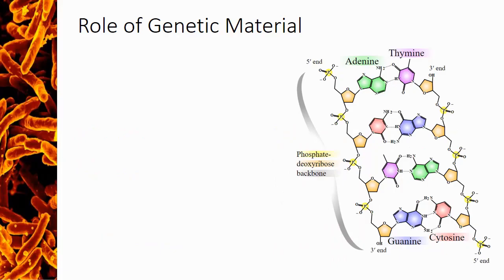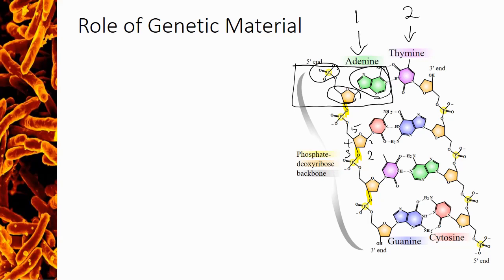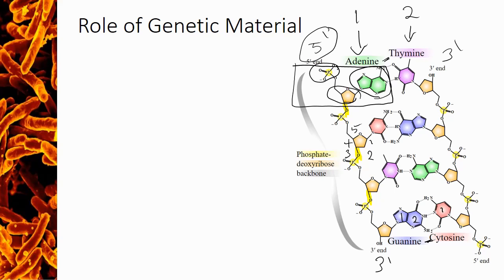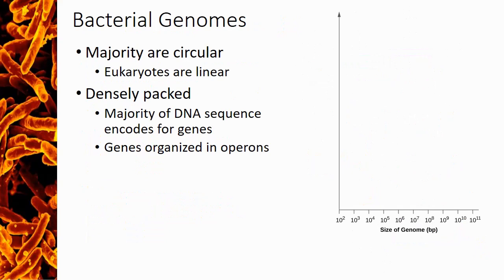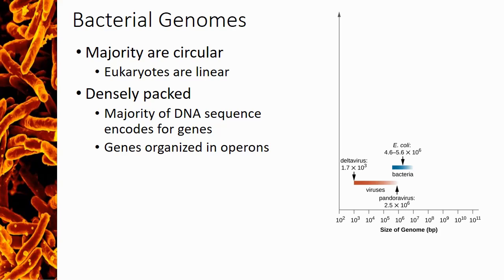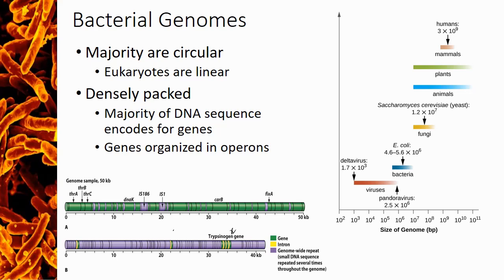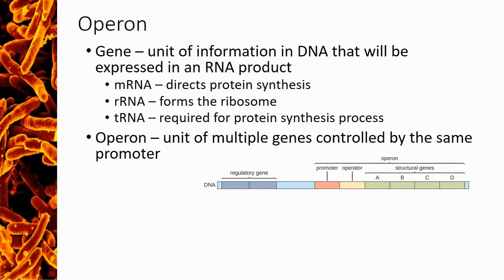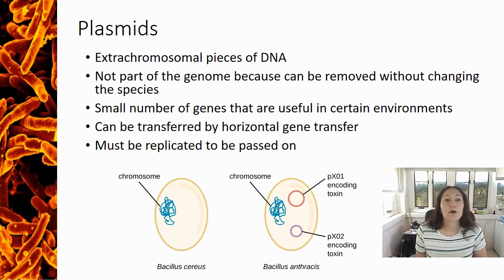Bacterial Genetics - Genome Structure and Organization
Introduction to the bacterial genetics unit and comparison of bacterial and eukaryotic genome organization.